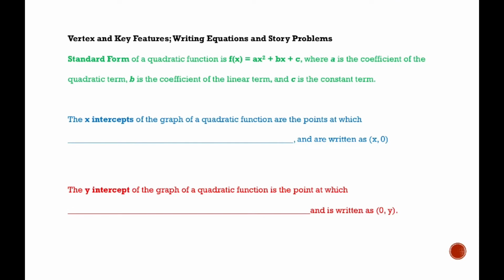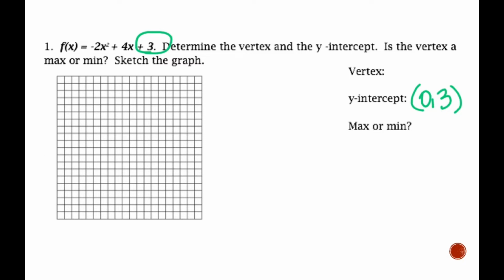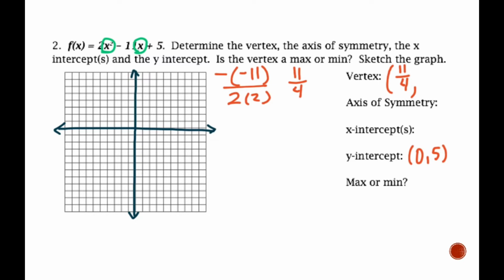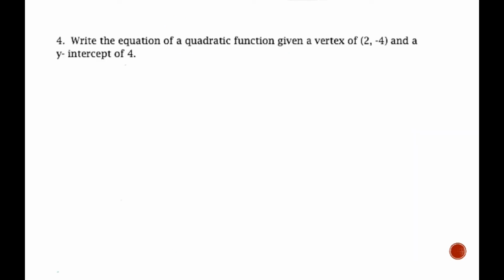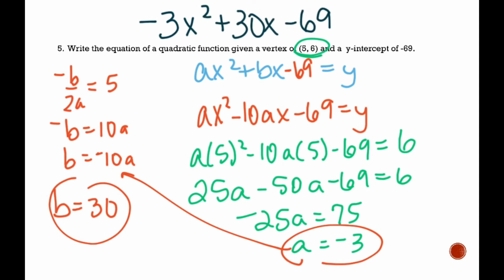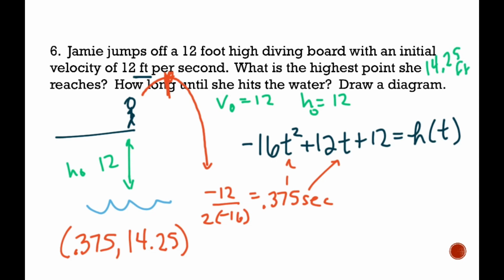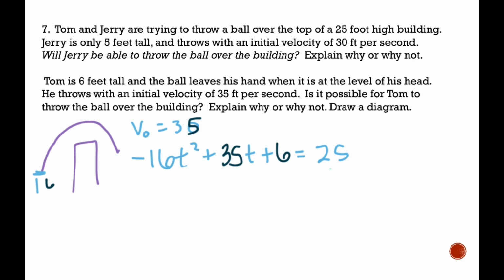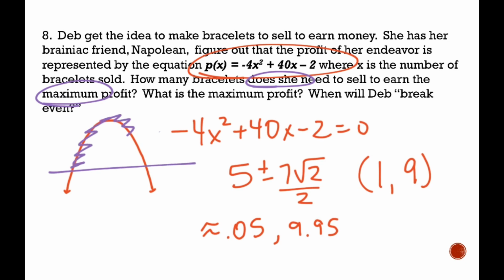SM2H Lesson 6 3